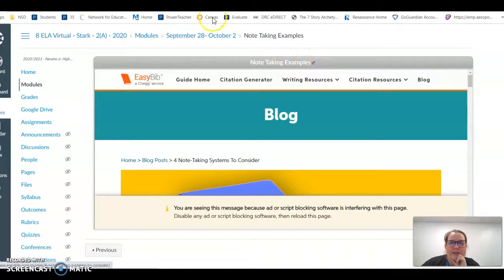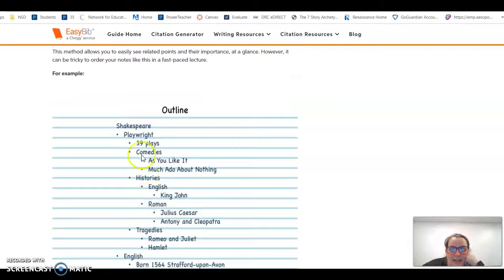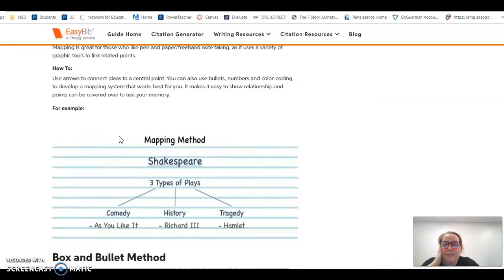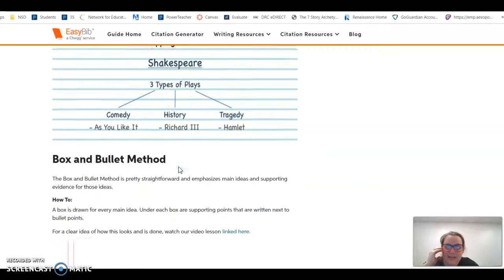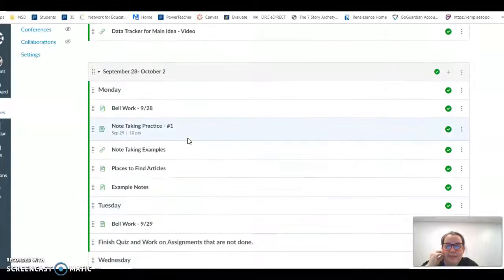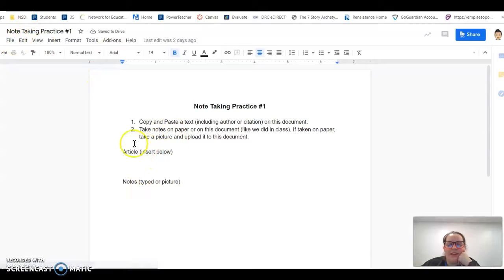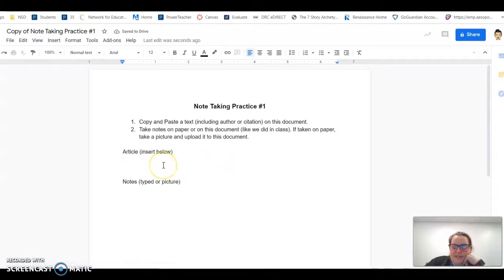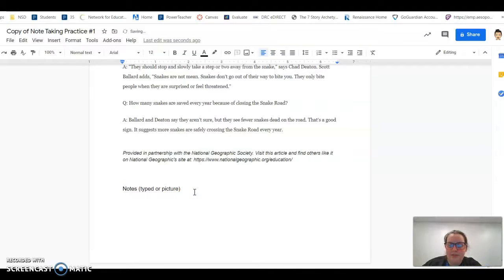Note Taking Practice